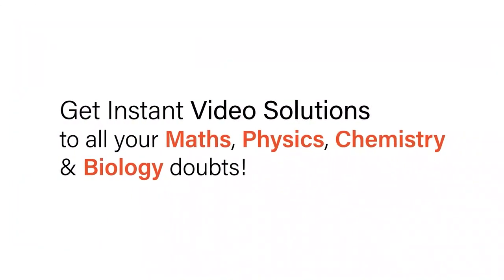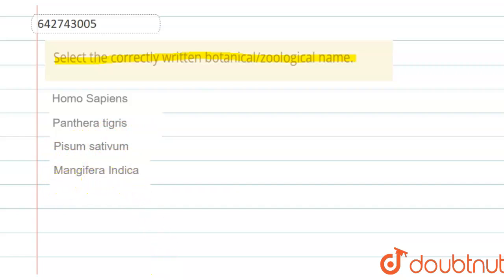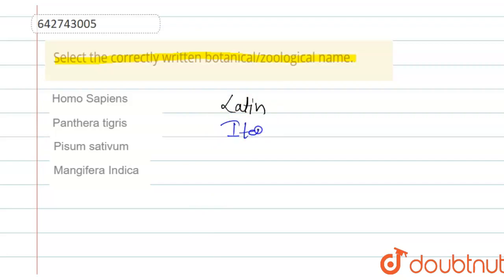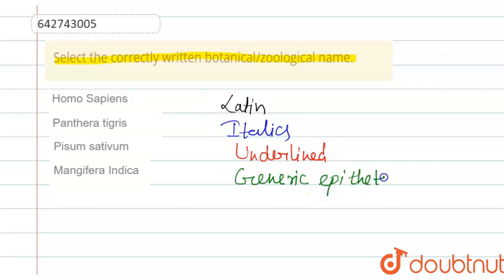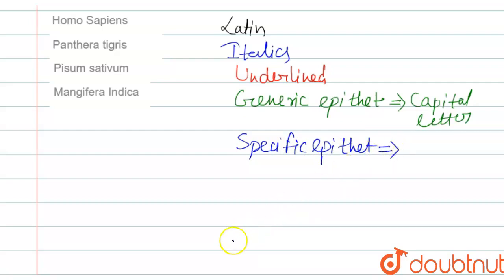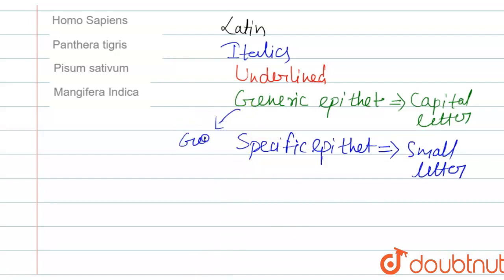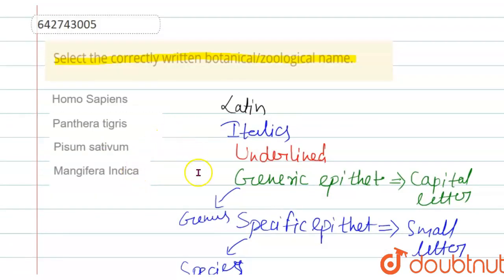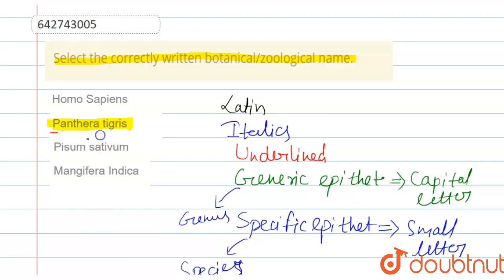Select the correctly written botanical/zoological name. | 11 | THE LIVING WORLD | BIOLOGY | NCE...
Select the correctly written botanical/zoological name.
Class: 11
Subject: BIOLOGY
Chapter: THE LIVING WORLD
Board:NEET

👉 Have Any Query? Ask Us.